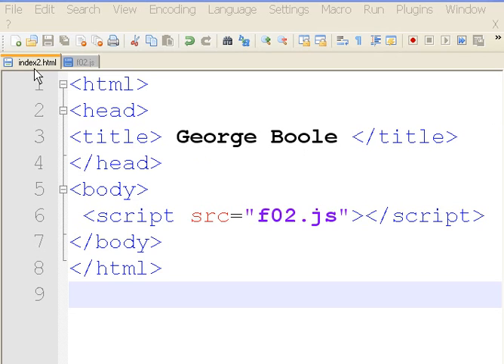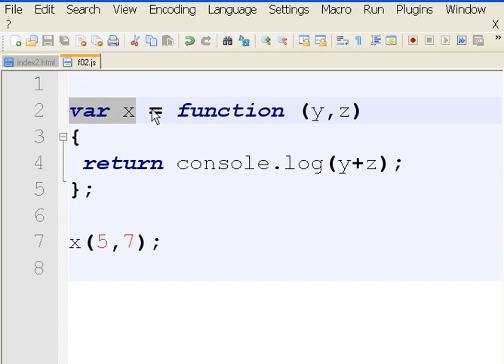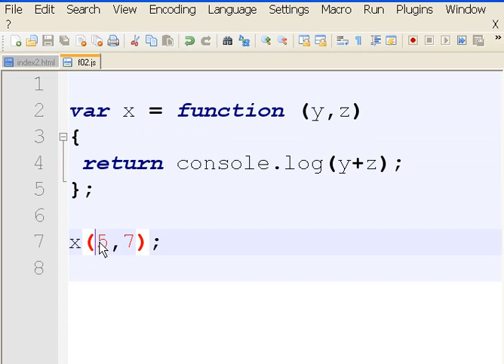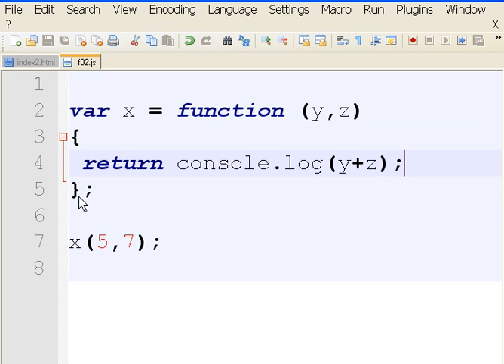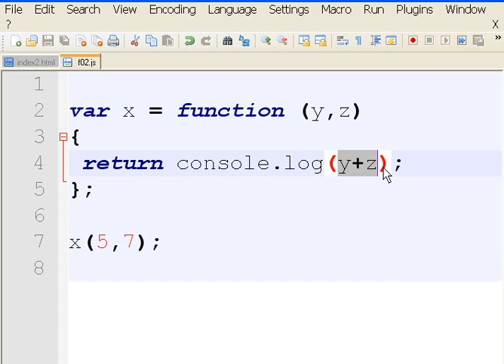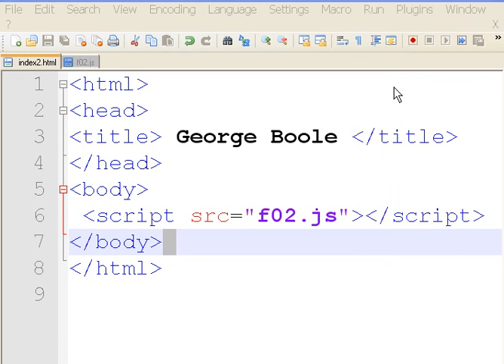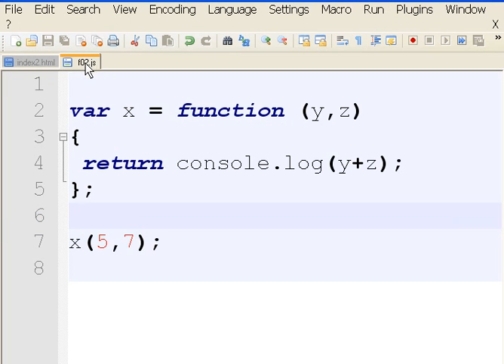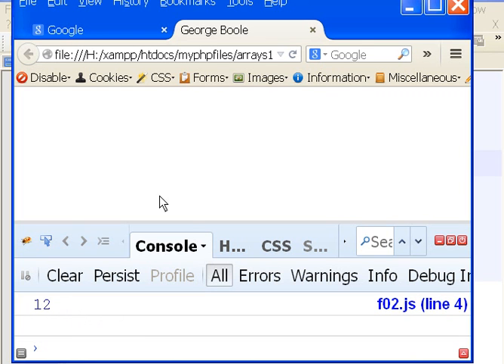Javascript Definition Expression (aka anonymous functions)